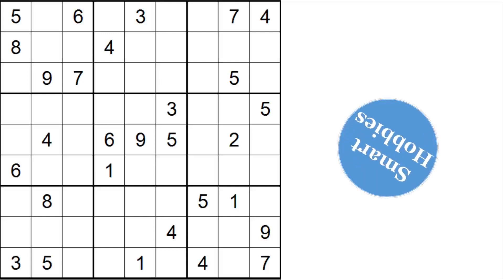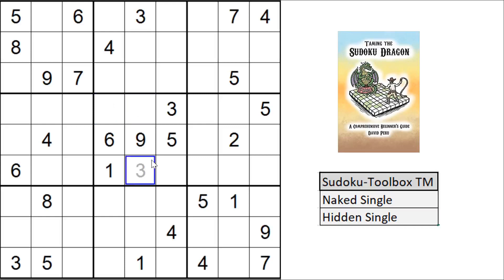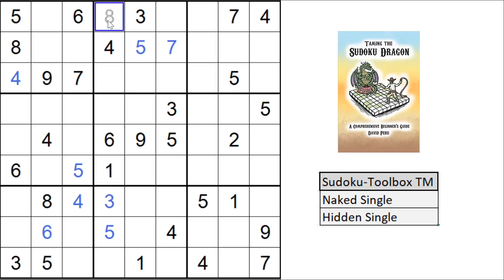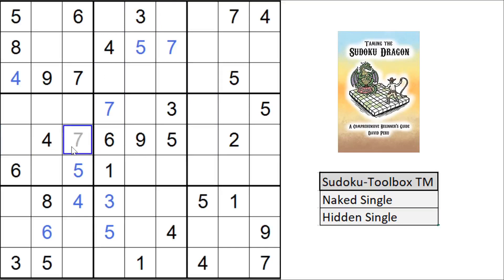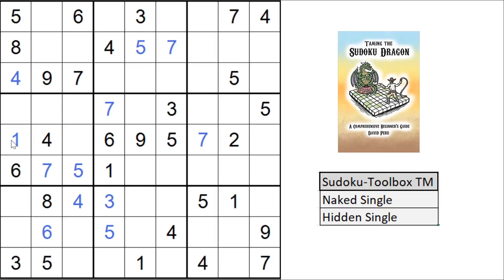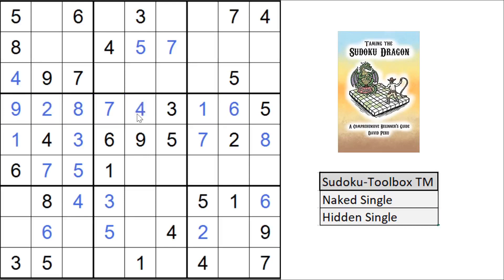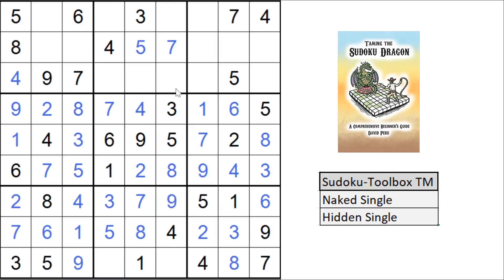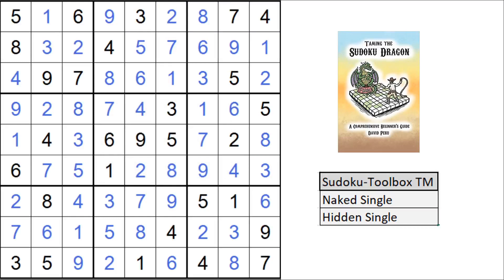How to Solve Easy Sudoku Using a Toolbox – Sudoku Beginner Tutorial #3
In How to Solve Easy Sudoku Using a Toolbox – Sudoku Beginner Tutorial #3
by Smart Hobbies, I show you how to solve a Classic Sudoku by using the Sudoku-Toolbox as found in the book Taming the Sudoku Dragon: A Comprehensive Beginner’s Guide by David Peru. I explain the purpose and usefulness of the Sudoku-Toolbox (Trademarked) as I solve Easy Puzzle #1 from the book. Thank you David for permission to solve this puzzle on my channel.

This video is part of my Beginner Tutorial playlist on my YouTube channel, Smart Hobbies. The goal of this series is to give you the building blocks to start solving Classic Sudoku puzzles.

I used Duncan’s Sudoku solver for this video. Solve the puzzle yourself at this link:

Strategies demonstrated in this video:
Naked Single
Hidden Single

Here is the link to purchase the book Taming The Sudoku Dragon by David Peru:

Here is link to video on the dxSudoku Channel where you can find more information about Taming the Sudoku Dragon:

I used the free software program Duncan's Sudoku Solver for this solving video.

Timberlake